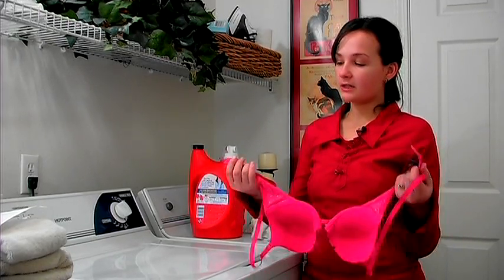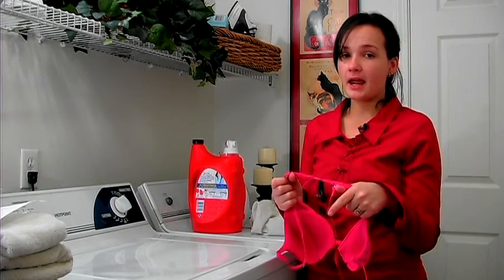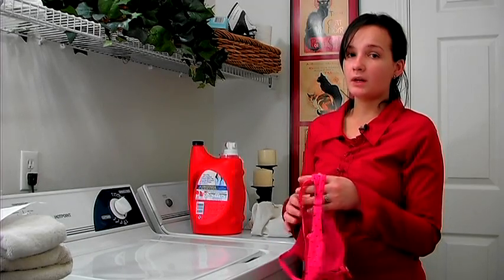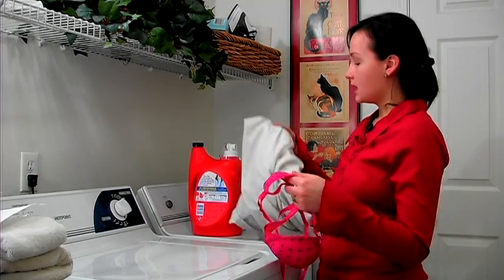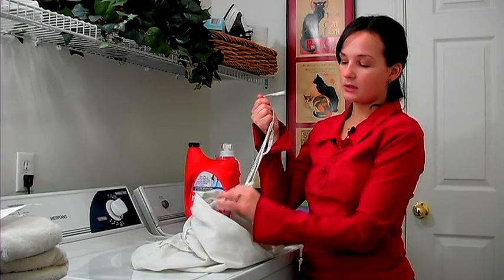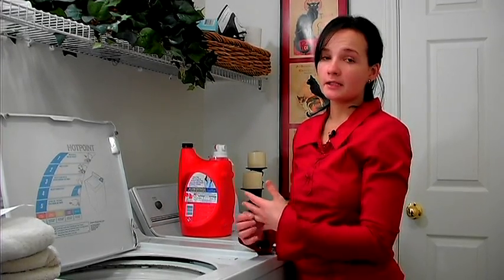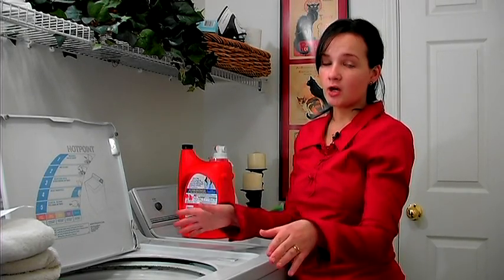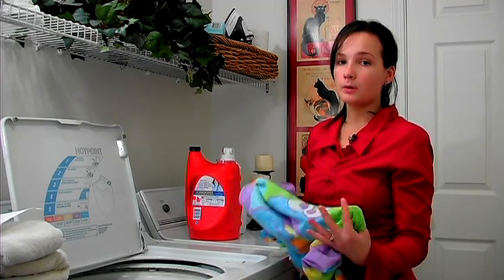Laundry Tips : How to Wash a Bra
Washing a bra requires hooking the clasps together, placing it in a laundry bag or lingerie bag, running it through the delicate cycle in the washing machine and letting it air dry naturally. Wash a bra, either by hand or in the machine, with advice from an experienced mother in this free video on laundry.

Expert: Erica
Bio: Erica has been doing Laundry for more than 10 years. She has a family and does the laundry for all of them.

Series Description: Laundry can sometimes be an art when dealing with specialty fabrics, such as cashmere, silk and wool. Wash clothes well without ruining them with this free video series on laundry.